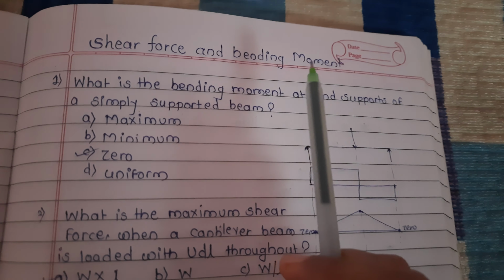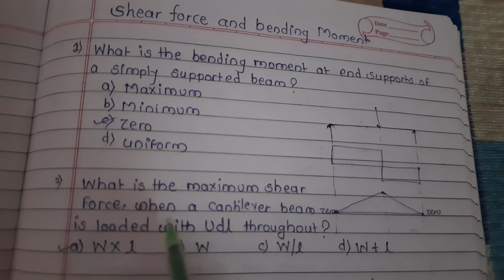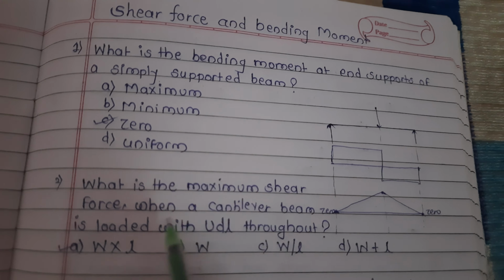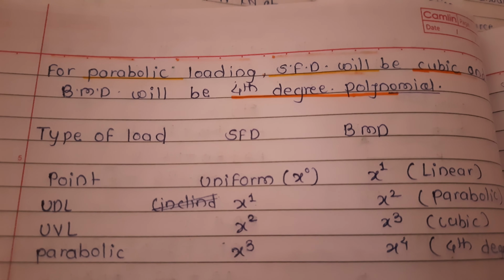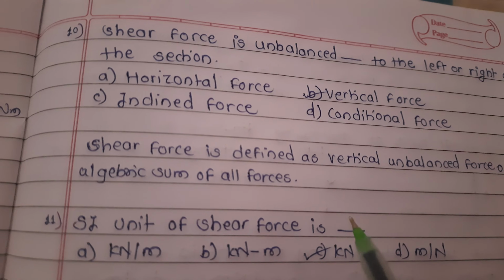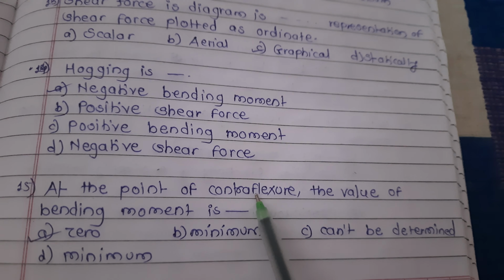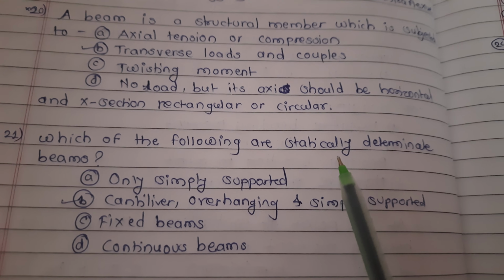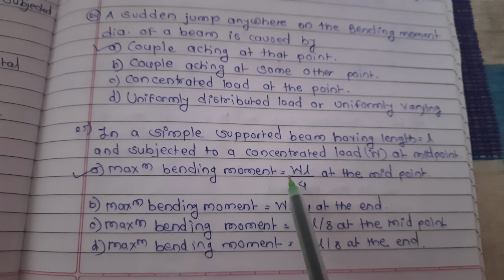share force and Bending Moment MCQ part -1)